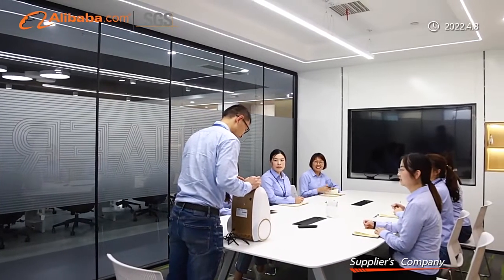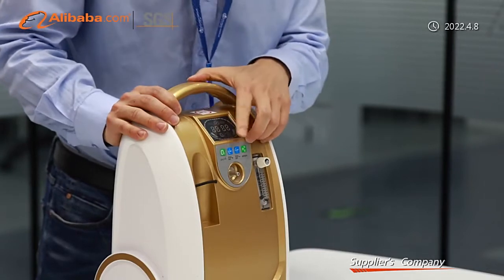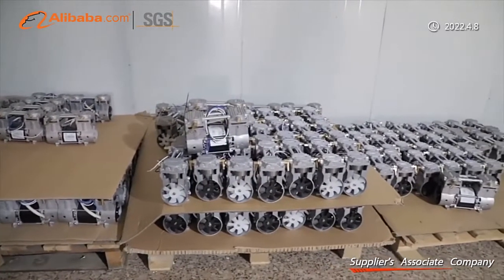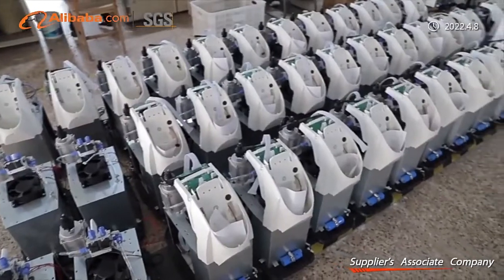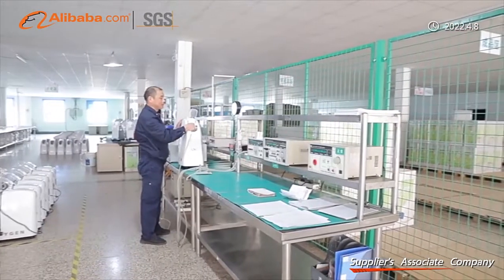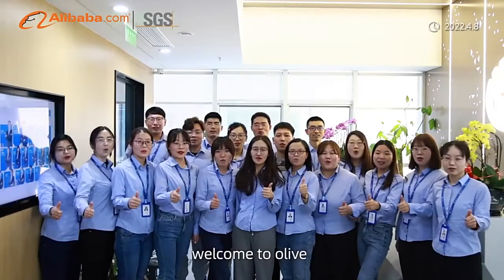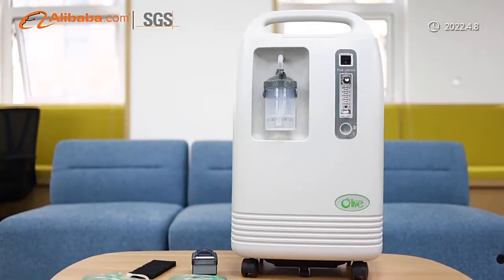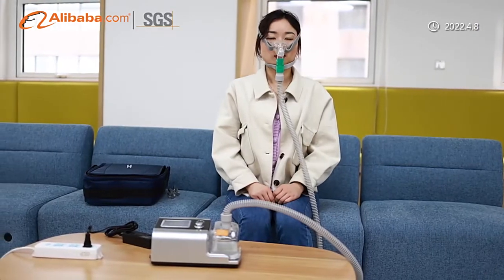2023 Olive Oxygen Concentrator Company Profile